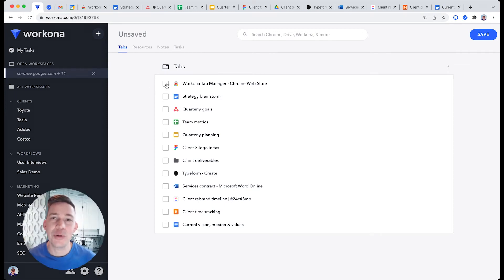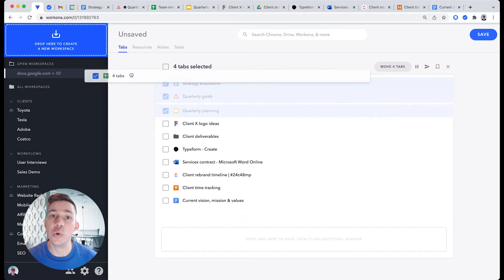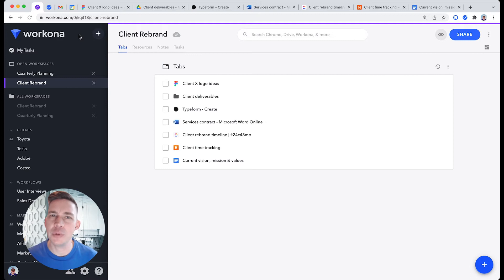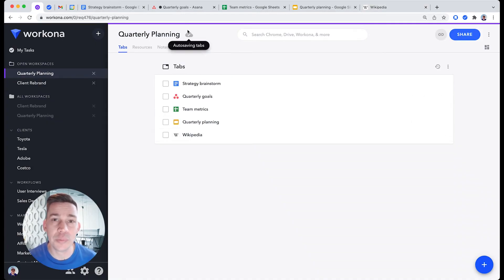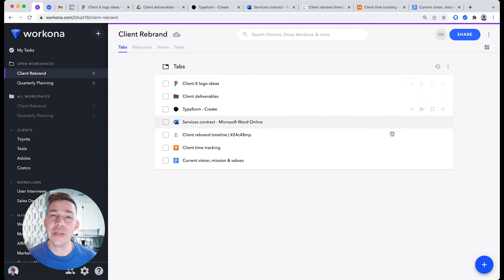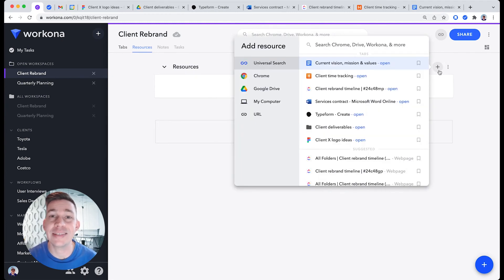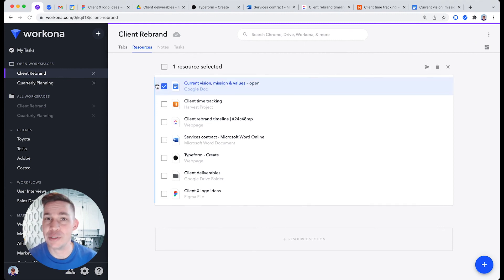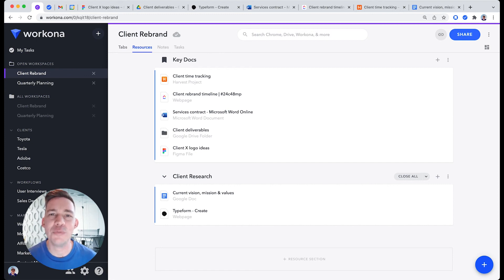Get started with the Workona Tab Manager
If you have too many tabs open in your browser, Workona’s tab manager is the perfect solution. It’ll help you organize your tabs into dedicated workspaces, so you can focus on one project at a time.